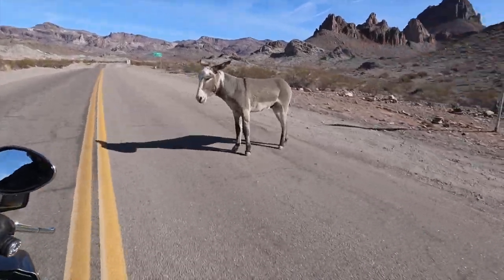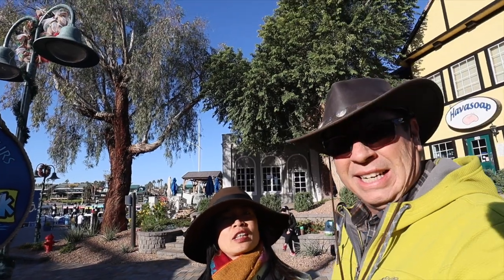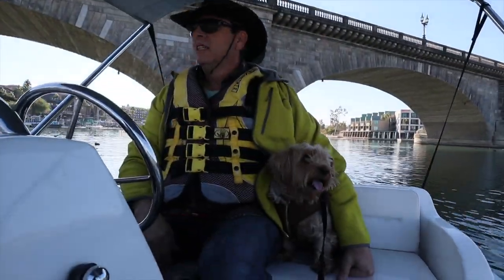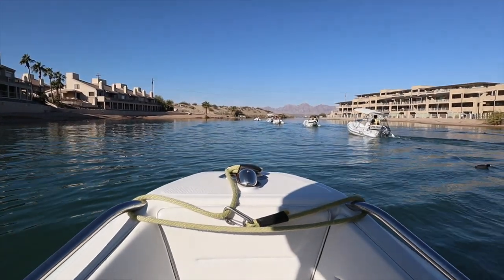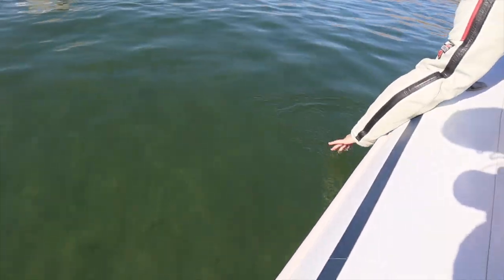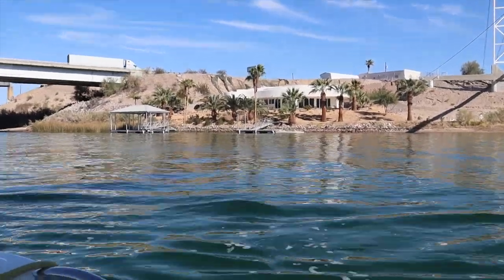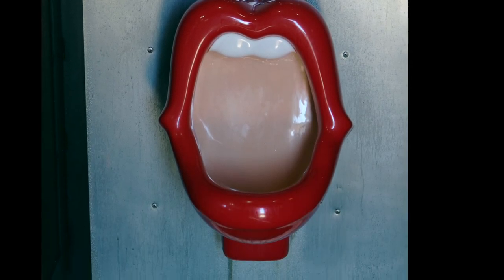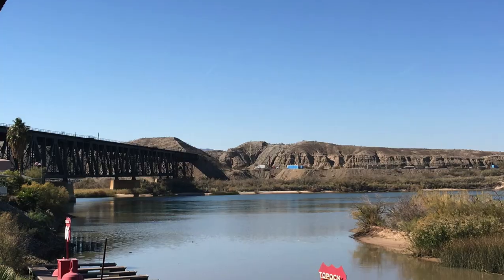Rubba Duck Safari Boat Tour - Lake Havasu Trip - Episode 4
If you want a thrill on the water, Rubba Duck Safari is the tour to take.  Normally we are not a big fan of tours, but this one is different.  With the Rubba Duck Safari Boat Tour you have the freedom to take your little 10 foot rubber raft and glide across the water at high speeds, hoping over wakes.  Some of the drivers will get crazy with their ducks!

We travel North on Lake Havasu which is part of the Colorado River, through the Gorge on our way to Topock 66 bar and pool.  The Topock 66 is a beautiful place to visit whether you are in a boat or just driving the area.  Many boats, big and small come here to party and refuel.  Don't forget to check out the bathrooms as there are some surprises inside.  In the heat of the day this location can get crowded as the pool becomes the party place.  They will even have bands on the outdoor stage and a power boat reving in the pool.  What fun!

Watch in this video as we spend a wonderful day on the lake.
Join us as the adventure continues.

Experience "The Floating Life"... Mobile living by land or sea.